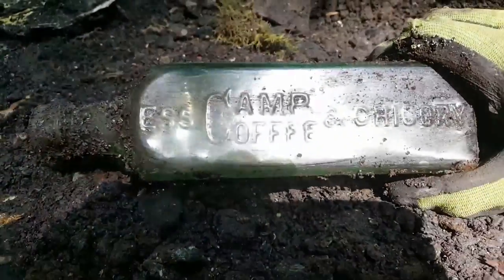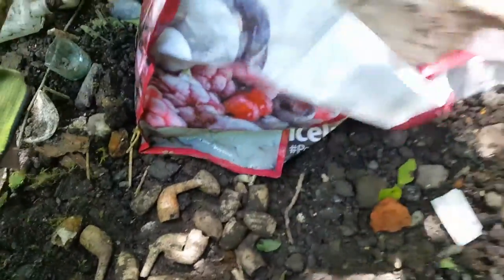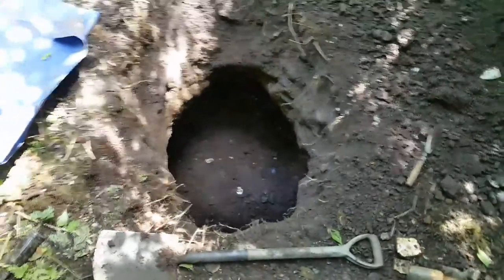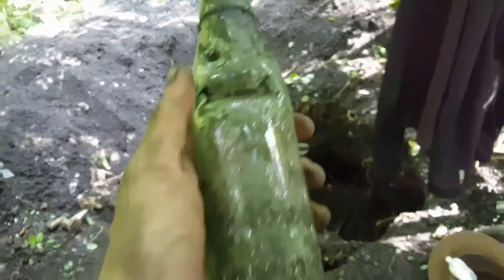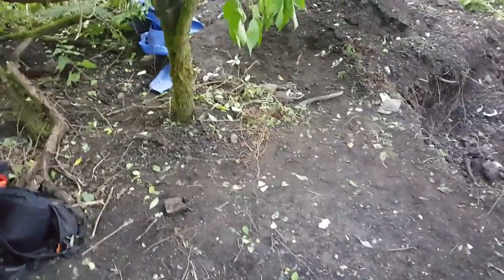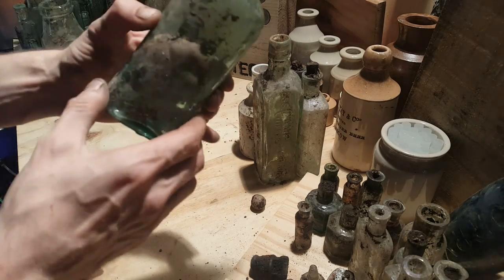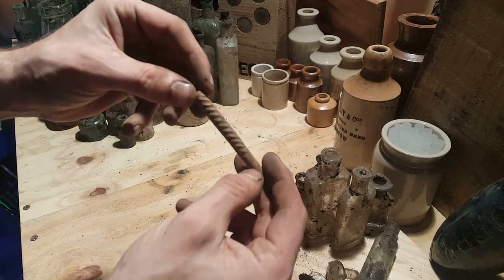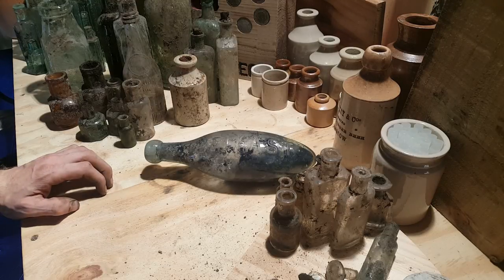DIG .7, TORPEDO IN THE PIPES, BOTTLE DIGGING SCOTLAND UK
Out for dig 7 at the bottle dump with Treasure Hunting Scotland and The Bigfoot Digger, some amazing finds once again.

My first official hoard on camera lol and some wicked bits of glass, it was extremely hot and hard work for everyone but the rewards came through in the end.

And we sent a TORPEDO in to the guys dreams lol by pulling out the first torpedo from this location.

Hope you enjoy the video and thumbs up for the torpedo, it helps RUB IT IN 🤣🤣🤣